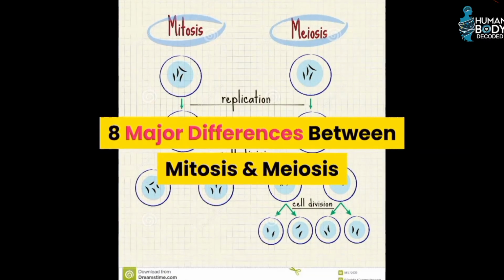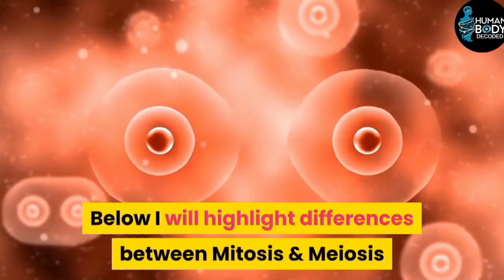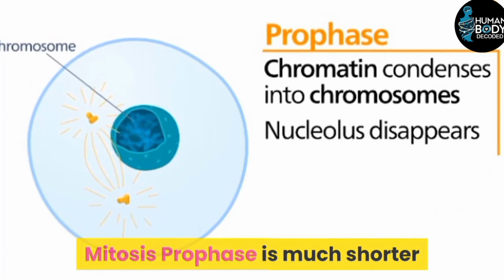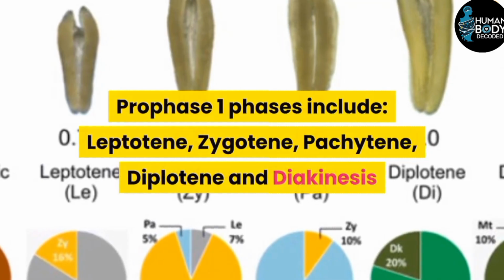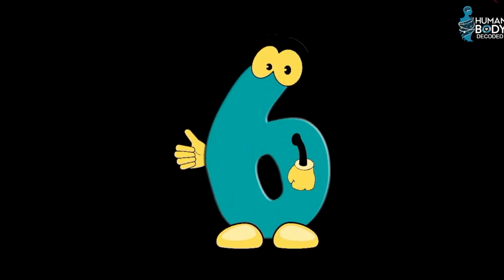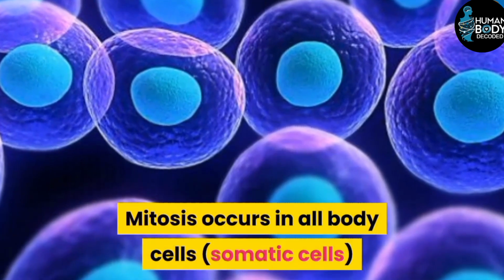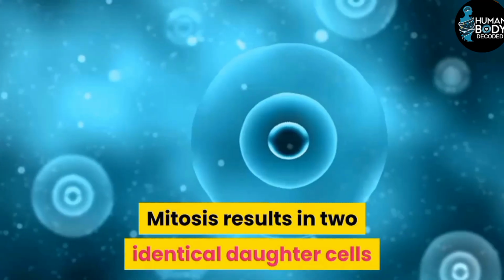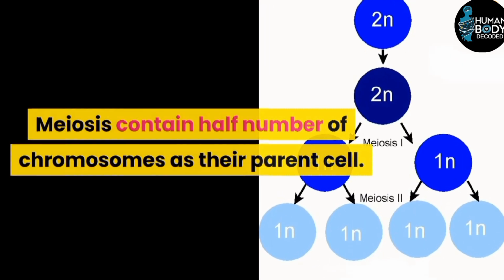Mitosis vs Meiosis Explained | 8 Major Differences You Must Know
Cell division is essential for life, and understanding the difference between mitosis and meiosis is a core concept in biology. In this video, you will get a clear and complete explanation of mitosis vs meiosis, focusing on their stages, functions, outcomes, and biological importance.

The lesson explains how mitosis is responsible for growth, tissue repair, and asexual reproduction, while meiosis is involved in sexual reproduction and genetic variation. You will learn how these two processes differ in terms of number of divisions, chromosome behavior, daughter cells produced, and genetic makeup.

Special attention is given to the stages of mitosis (prophase, metaphase, anaphase, telophase) and the two divisions of meiosis (meiosis I and meiosis II). The video also explains important concepts such as crossing over, homologous chromosomes, diploid vs haploid cells, and why meiosis increases genetic diversity.

This video is designed according to USA biology education standards and is ideal for:
• College and university learners
• AP Biology exam preparation
• MCAT and nursing foundation topics
• Anyone struggling to understand cell division

Topics covered in this video:
• Definition of mitosis and meiosis
• Stages of mitosis
• Stages of meiosis
• Major differences between mitosis and meiosis
• Functions and importance of each process
• Role in growth, repair, and reproduction

By the end of this video, you will confidently understand why mitosis and meiosis are different, how they work, and how to remember their differences easily for exams.